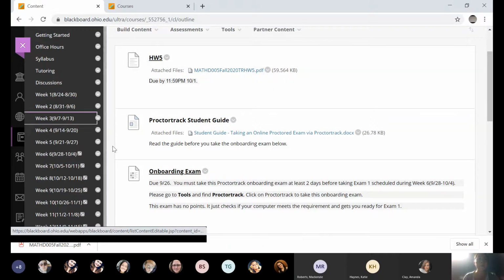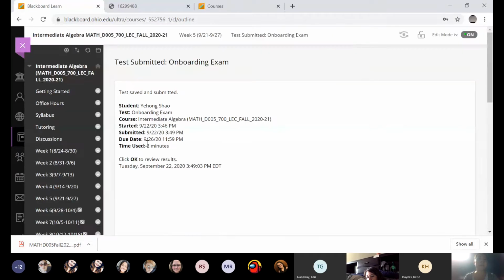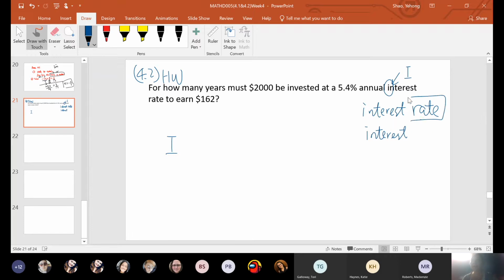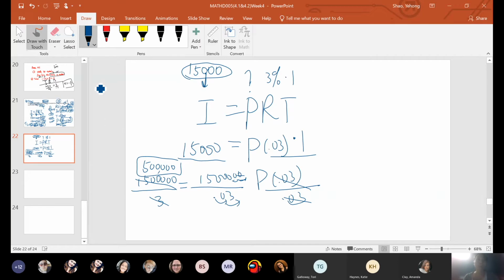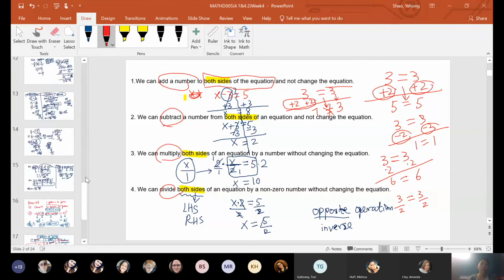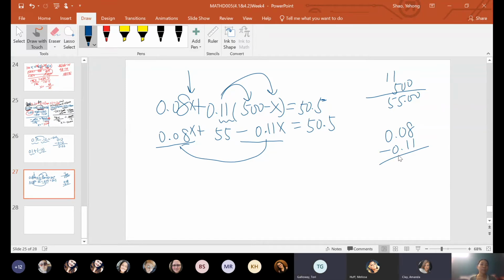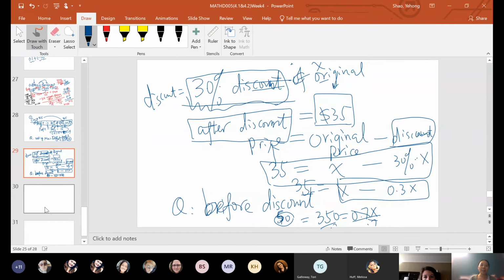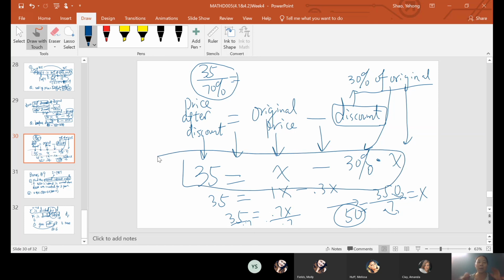MATH D005 Solving decimal equations involving parenthese